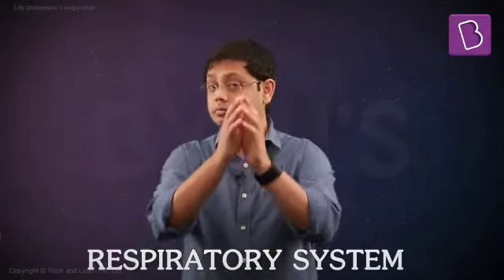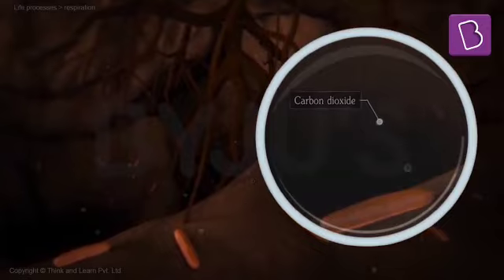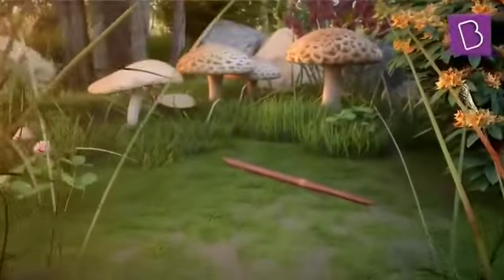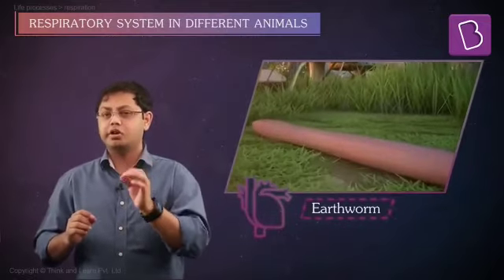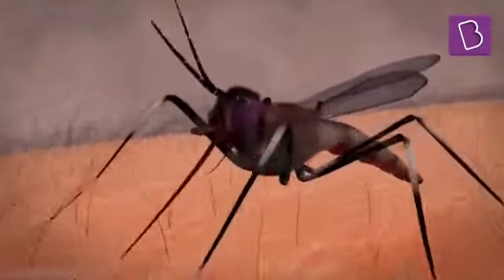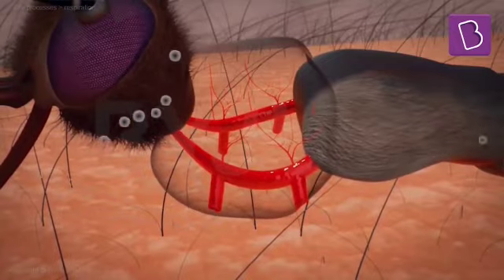Respiratory system in different different animals. Byju`s classes. new video! Biology class.!